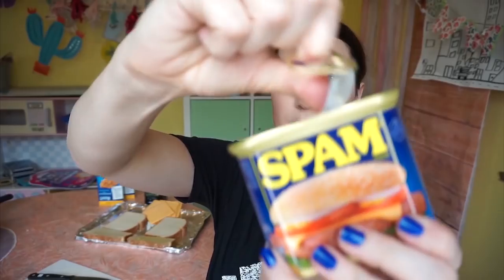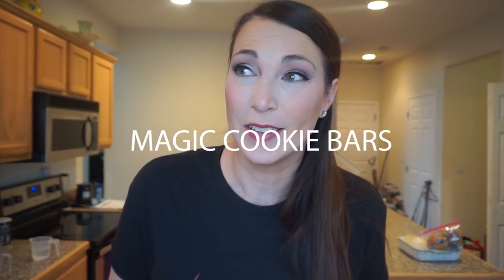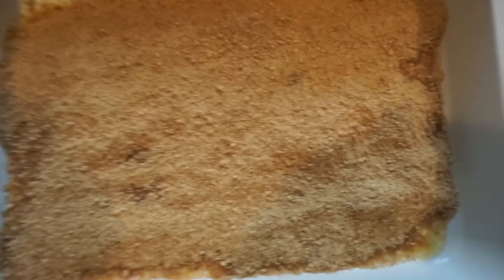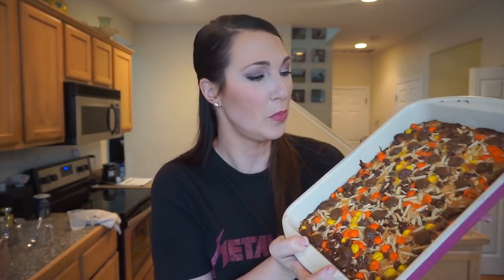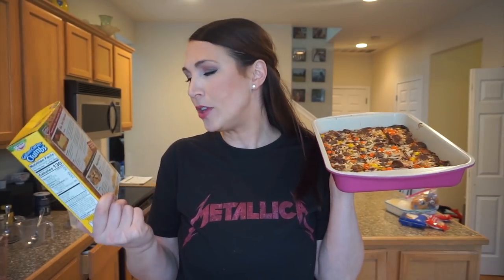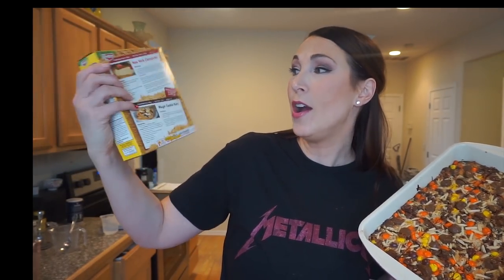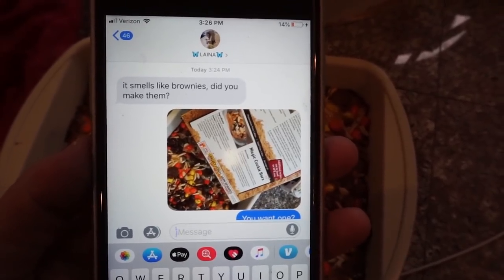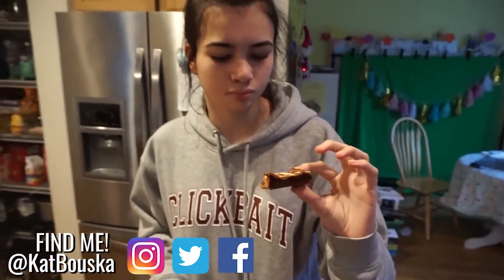Keebler Magic Bars | THESE BETTER BE GOOD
These are supposed to be magical, but I'll be the judge of that!